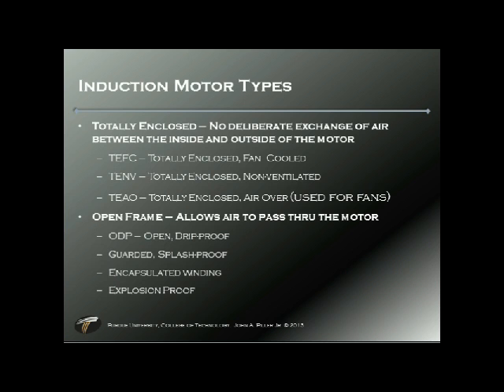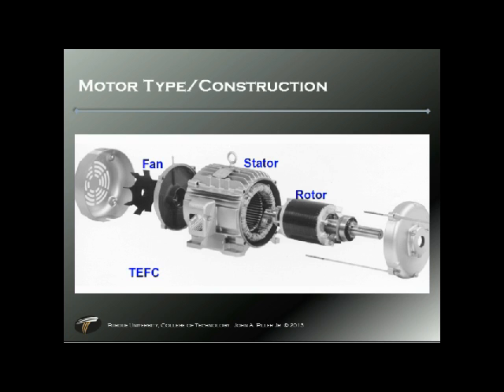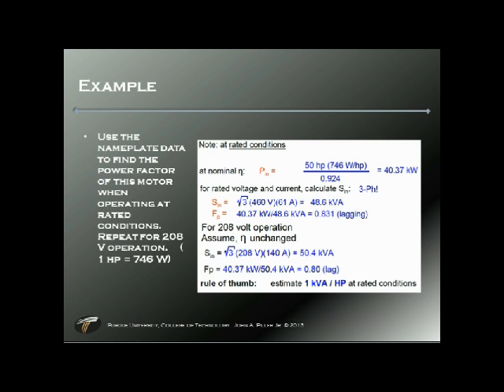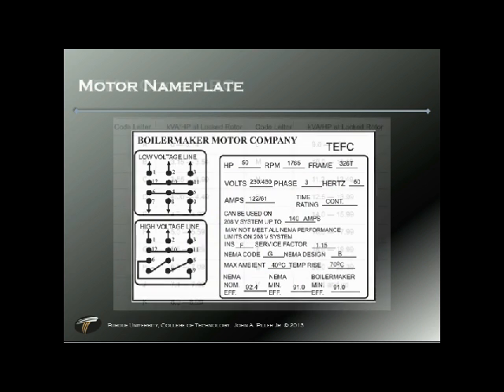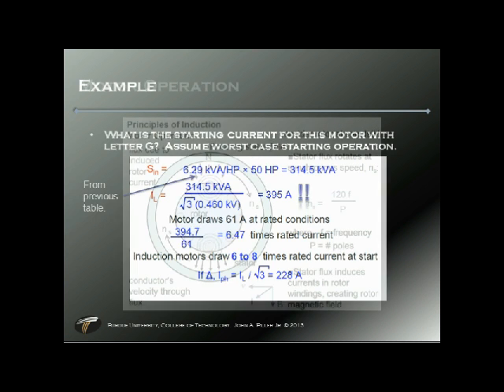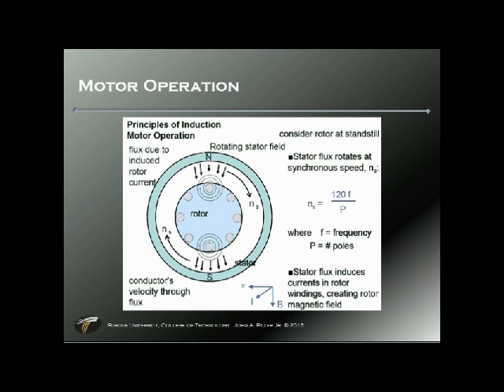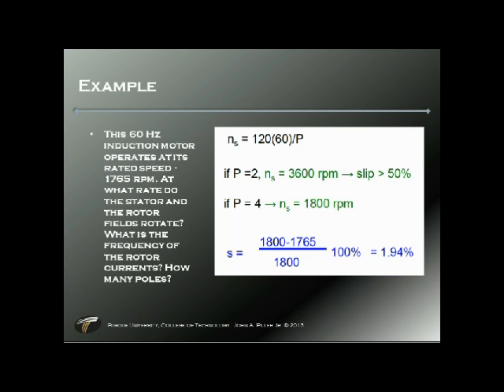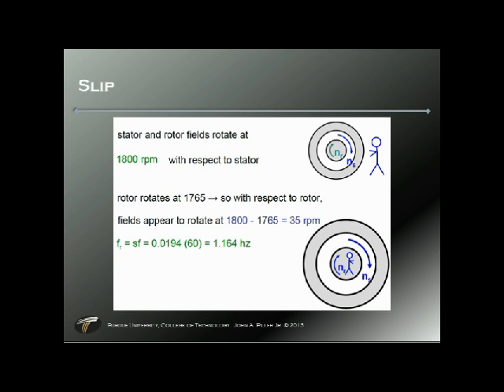ECET273 L010 The Induction Motor V001